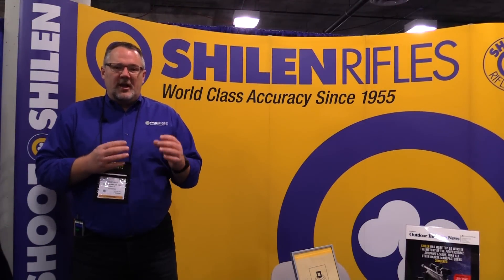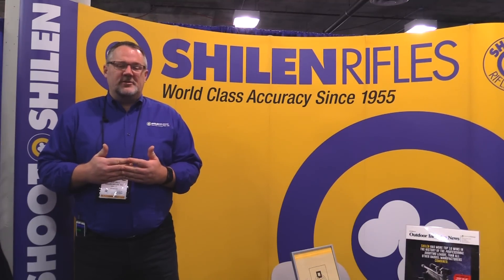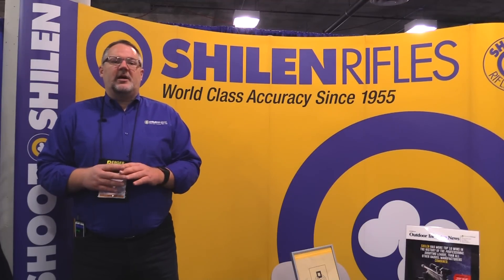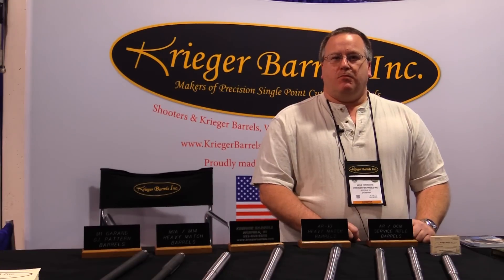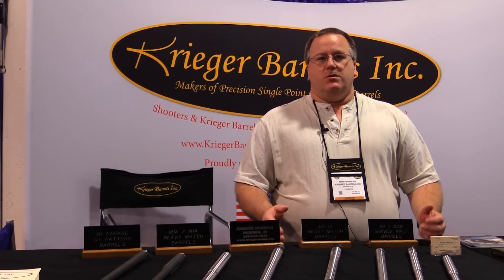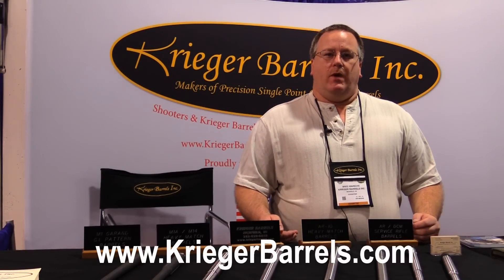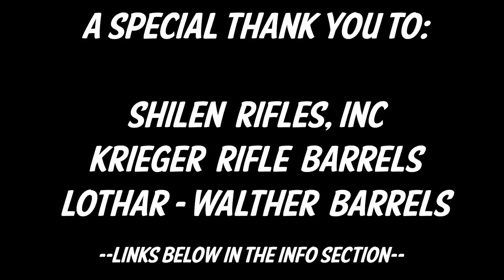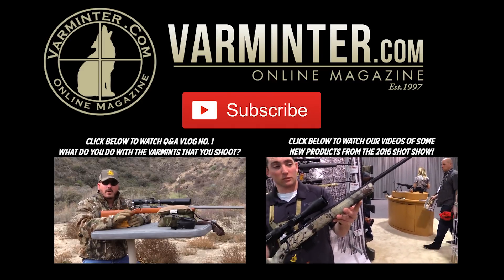Varminter Q&A VLOG #2 - Do I Need to Break In a New Rifle Barrel?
Do I Need to Break In a New Rifle Barrel? is one of the most asked questions in the hunting/shooting community.  While at the 2016 SHOT Show, we interviewed three of the top barrel makers in the world, and asked them to answer this question for us.  No prompting, other than us asking the question.

Shilen Rifles, Inc. - Wade Hull

Krieger Barrels, Inc. - Mike Hinrichs

Lothar-Walther - Woody Woodall

Videographer: Tom Bertone